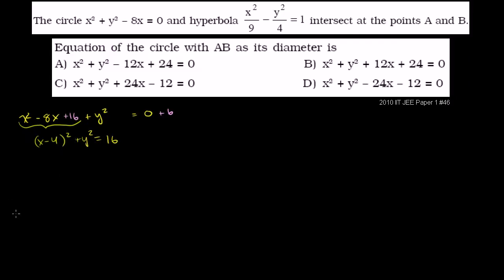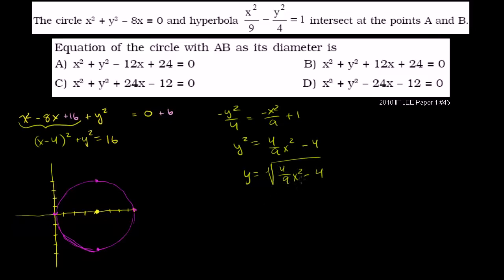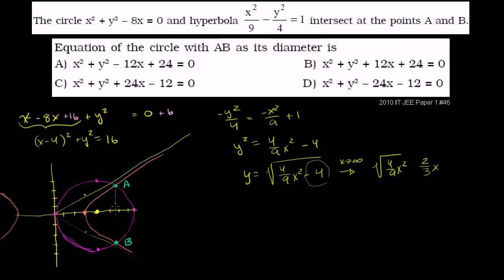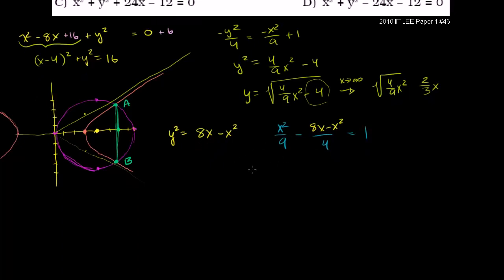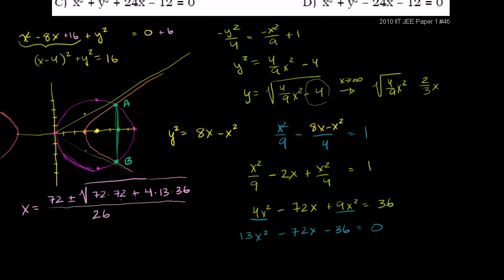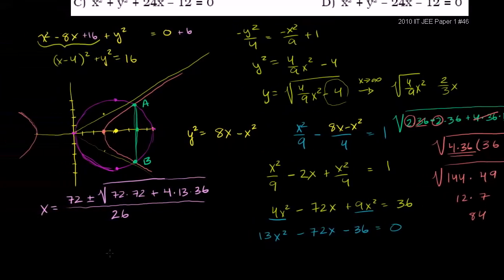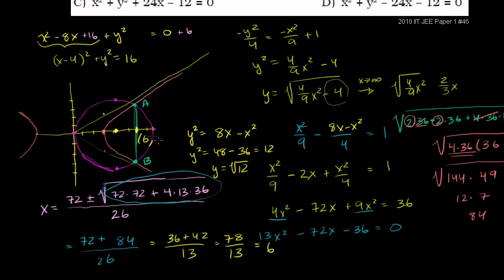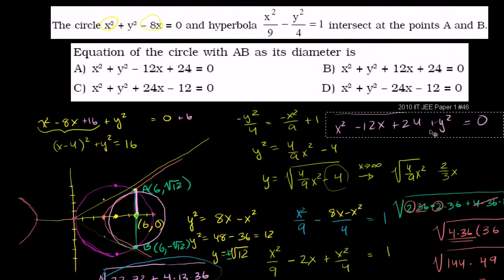Math PreCalculus - Intersection of circle and hyperbola